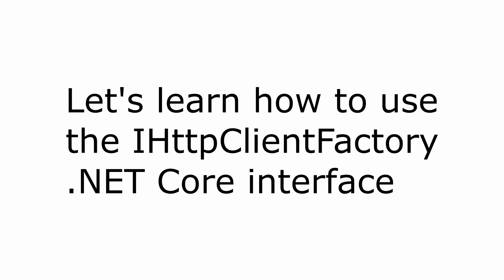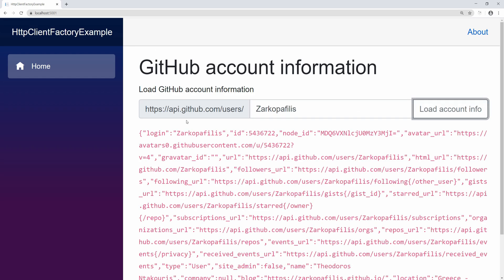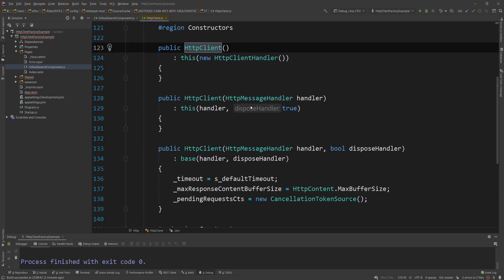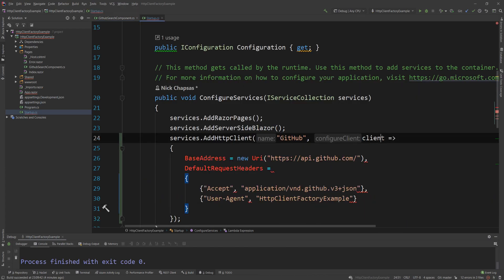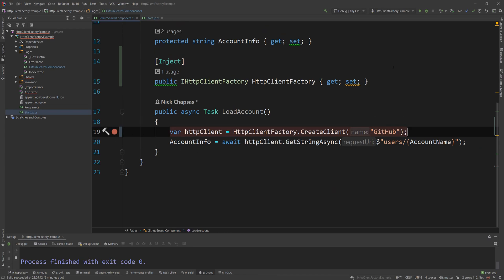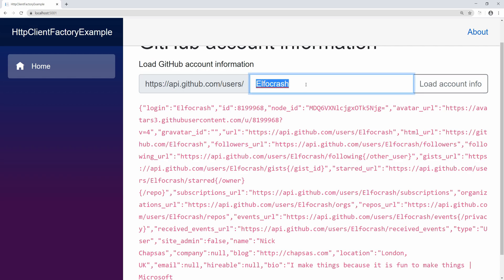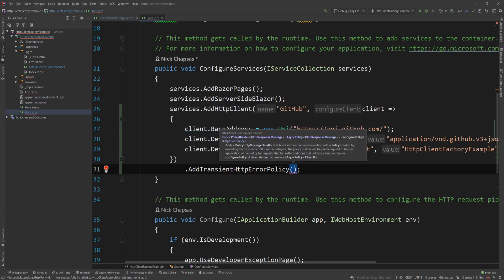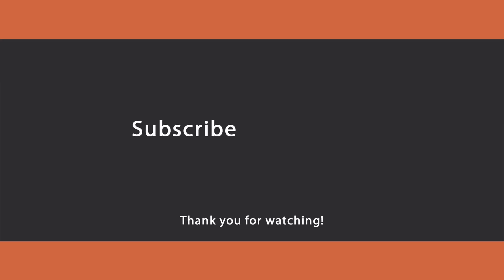Resilient HttpClient using Polly and IHttpClientFactory in .NET Core 3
Hello everybody I'm Nick and in this .NET tutorial I will show you how you can create a high performing, efficient and resilient HttpClient using .NET Core's IHttpClientFactory and it's support for Polly.

A new HttpClient instance is returned each time CreateClient is called on the IHttpClientFactory. An HttpMessageHandler is created per named client. The factory manages the lifetimes of the HttpMessageHandler instances.

IHttpClientFactory pools the HttpMessageHandler instances created by the factory to reduce resource consumption. An HttpMessageHandler instance may be reused from the pool when creating a new HttpClient instance if its lifetime hasn't expired.

Pooling of handlers is desirable as each handler typically manages its own underlying HTTP connections. Creating more handlers than necessary can result in connection delays. Some handlers also keep connections open indefinitely, which can prevent the handler from reacting to DNS (Domain Name System) changes.